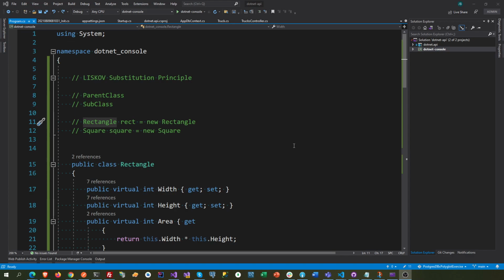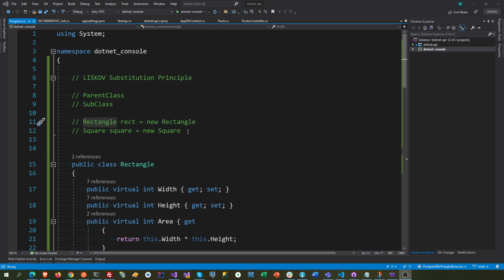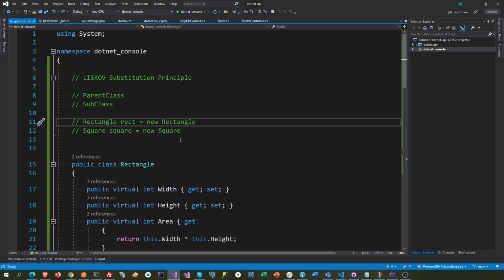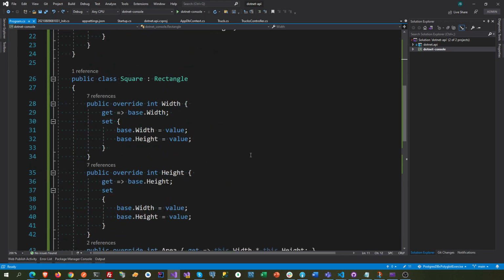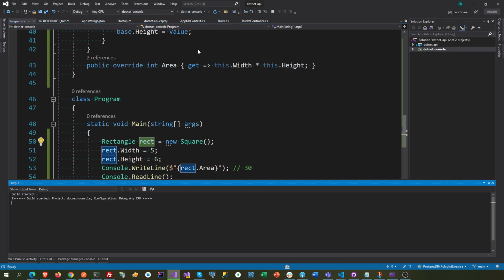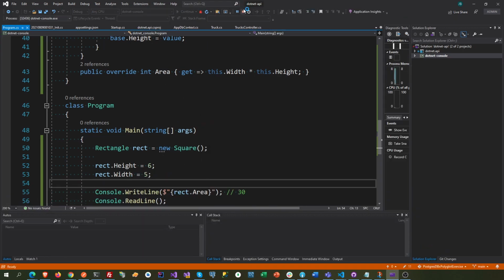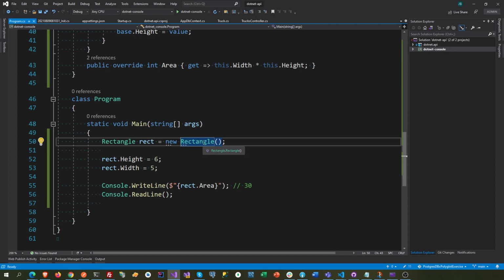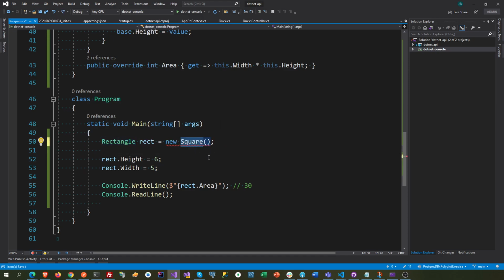Liskov Substitution Principle (BASIC for KIDS)